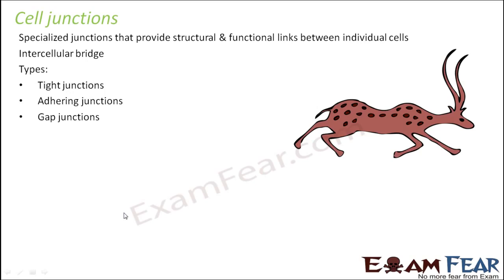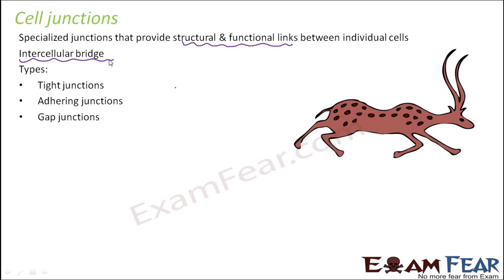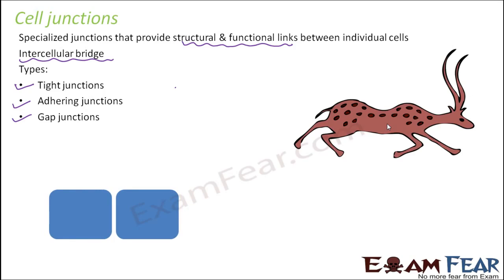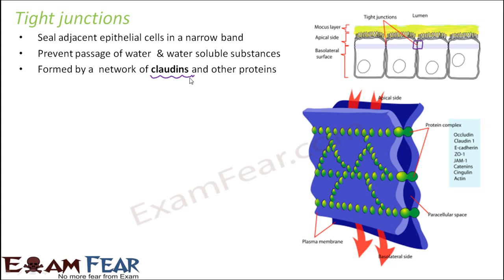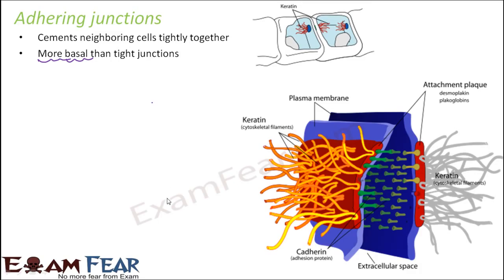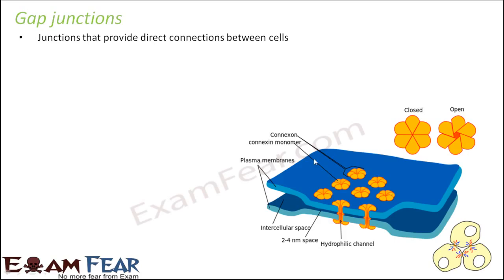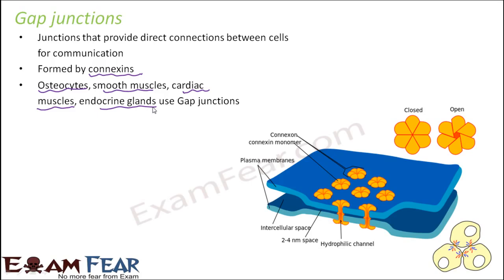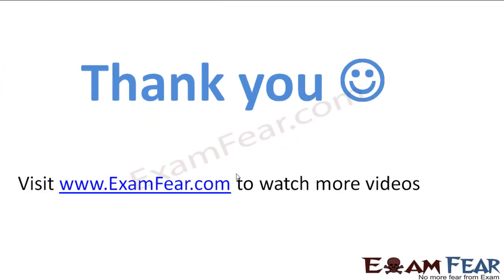Biology Chapter 7 Structural Organization Animals part 8 Cell Junctions Adhering, tight CBSE class